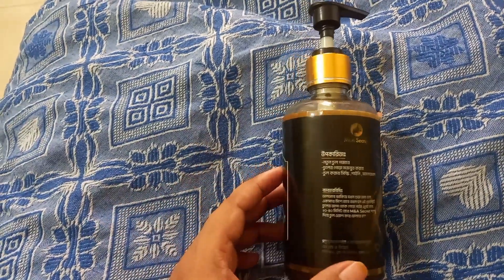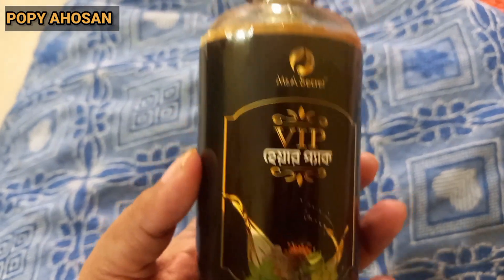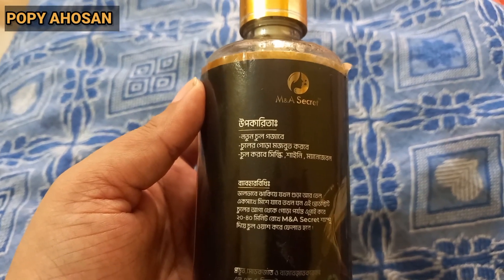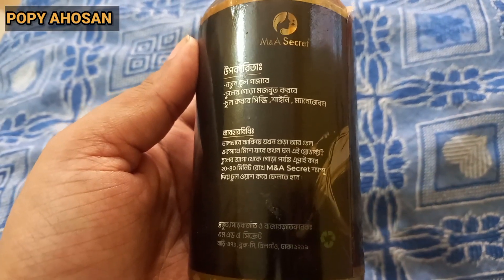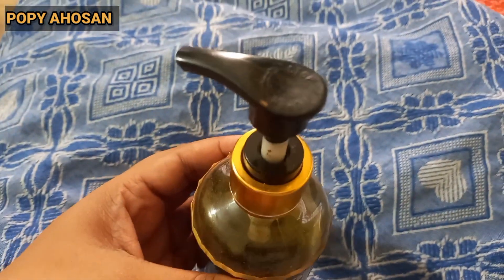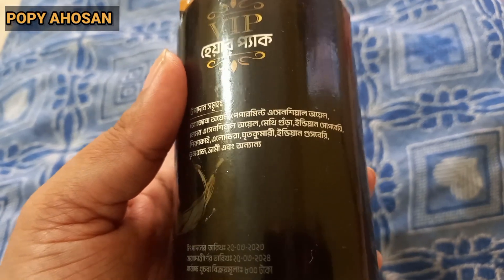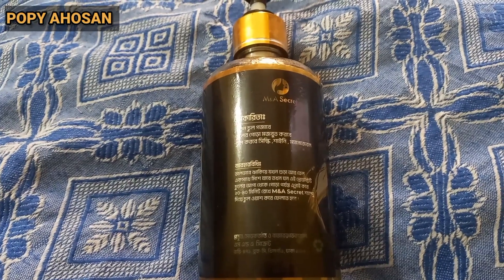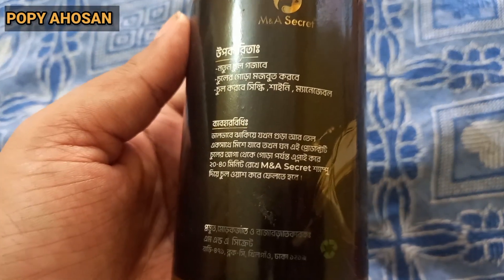M&A Secret VIP হেয়ার প্যাক Honest Review// আসলেই উপকারী কি না! কেনার আগে ভিডিও দেখে নিন।। Hair Pack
Popy ahosan